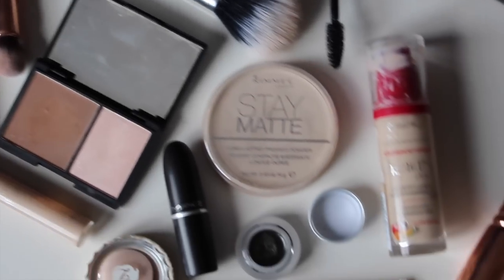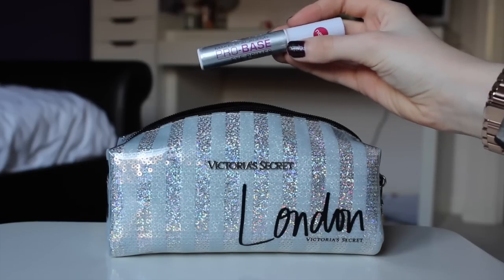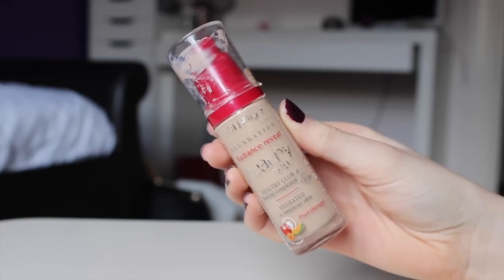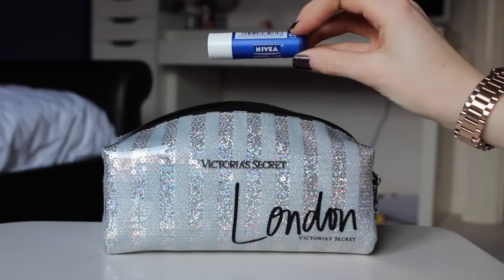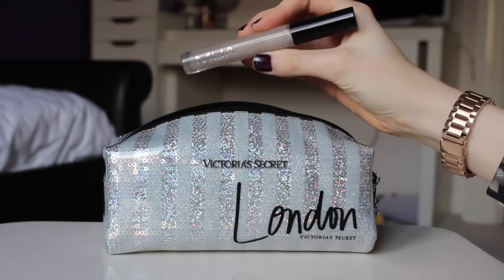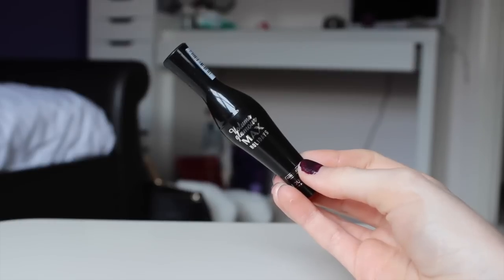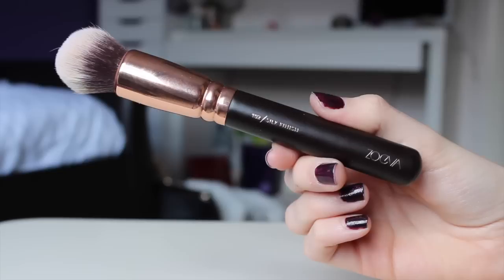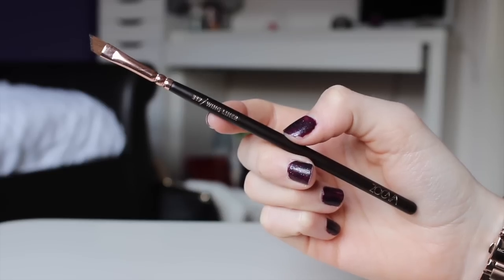What's In My Makeup Bag? & Collab with Amber Teale | HelloAmyy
♡ Open me for moreeeeee ♡

Amy ♡